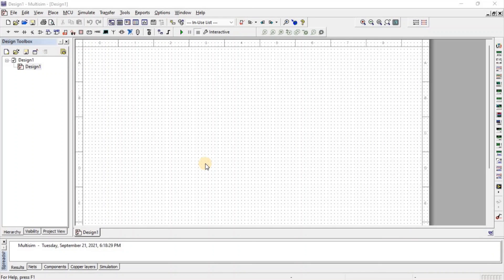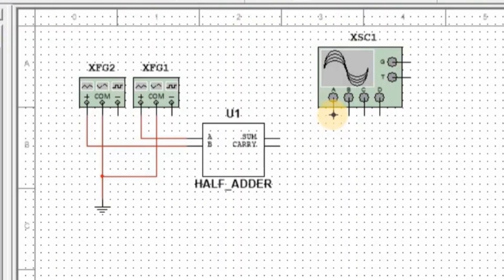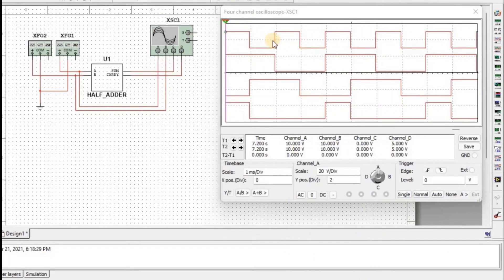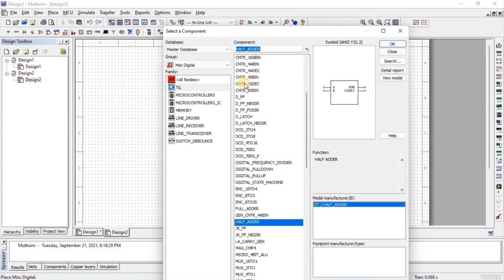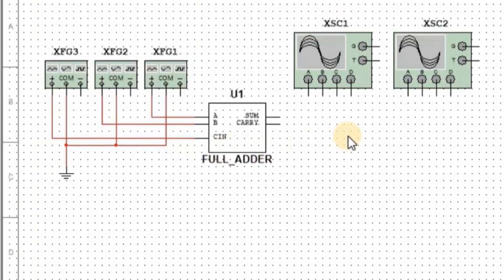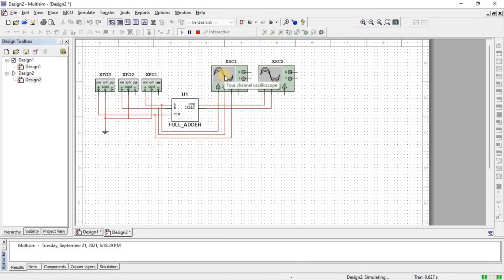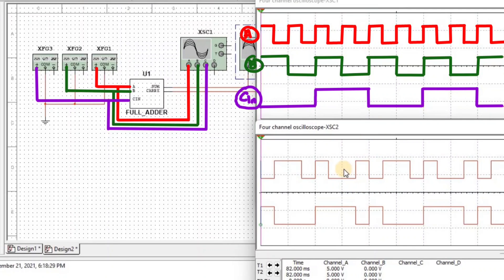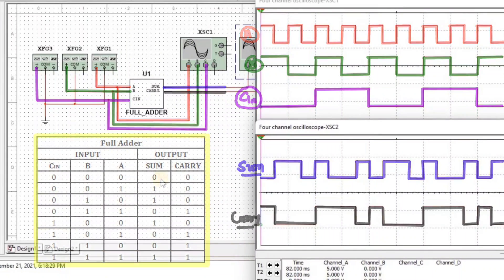Half Adder and Full Adder in Multisim Software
Half Adder and Full Adder in Multisim Software explained with following timestamps:
0:00​ - Half Adder and Full Adder in Multisim Software - Digital Electronics Lecture Series
0:11 - Half Adder in Multisim Software
2:25 - Simulation results of Half Adder
5:52 - Full Adder in Multisim Software
6:42 - Simulation results of Full Adder

Following points are covered in this video:
0. Full Adder
1. Half Adder
2. Full Adder Working
3. Half Adder Working
4. Simulation results of Half Adder
5. Simulation results of Full Adder

Engineering Funda channel is all about Engineering and Technology. Here this video is a part of Digital Electronics.